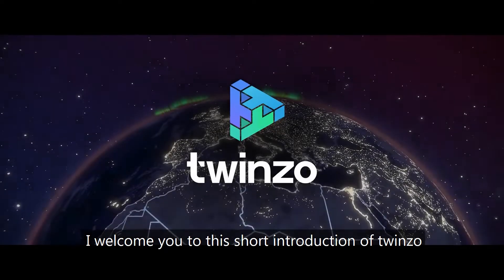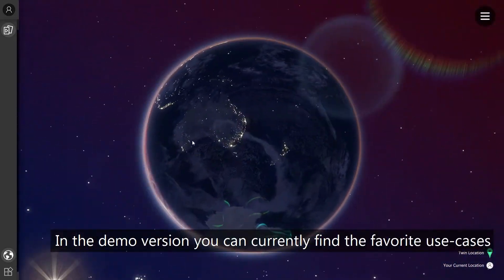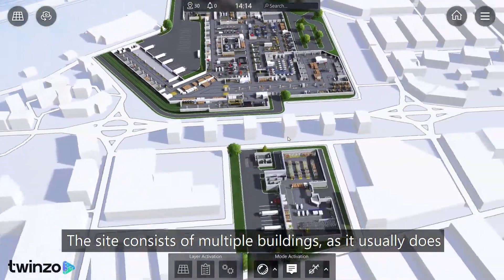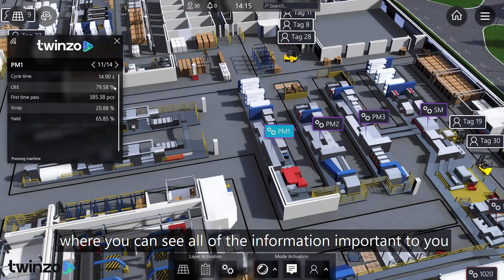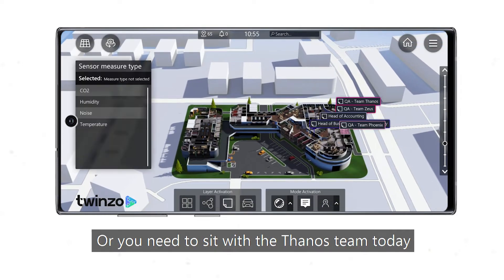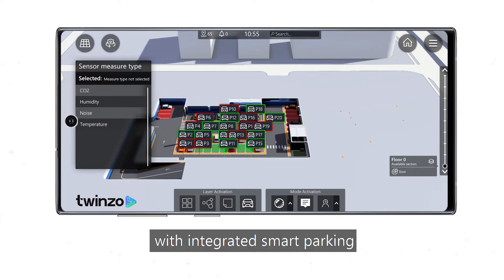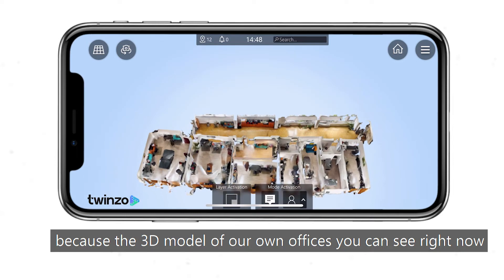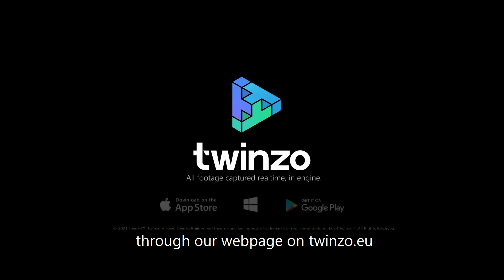twinzo - Introduction to the Digital Twin platform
This is a short introduction of the Twinzo Digital Twins Platform. You can upload the 3D model of your facility and visualize your real-time and historical data sources. Twinzo gives you the perfect overlook and can even serve as a remote control. Have access to your real-time data from your smartphone and enjoy the intuitive 3D interface.